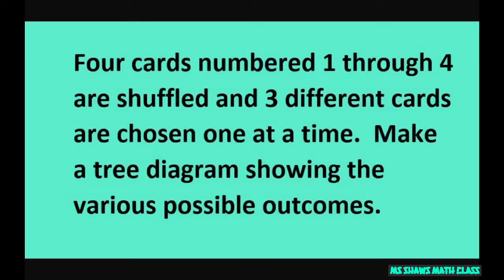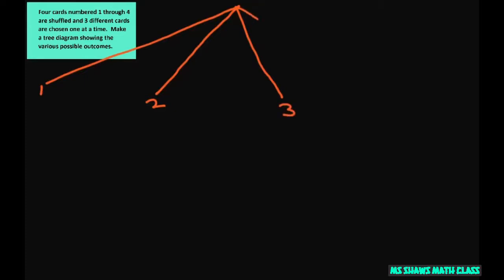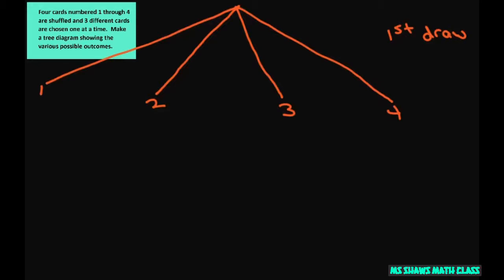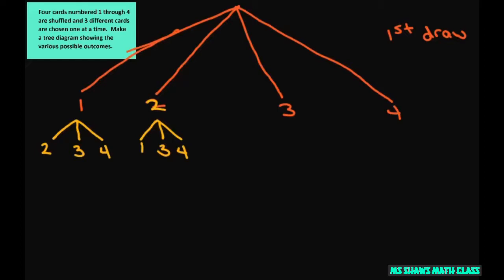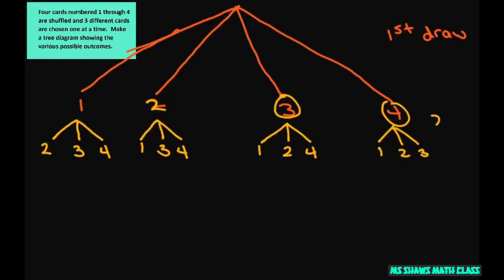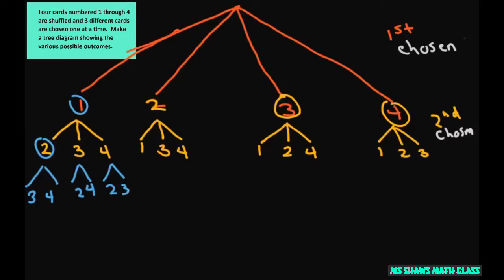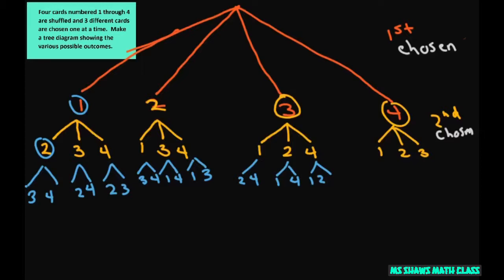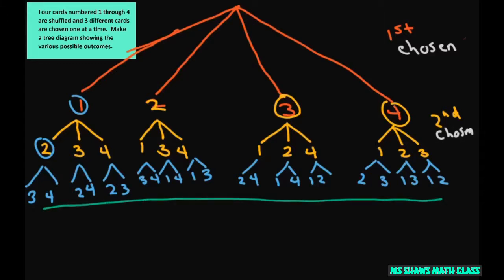4 cards numbered 1-4 are shuffled and 3 different cards are chosen. Tree Diagram possible outcomes